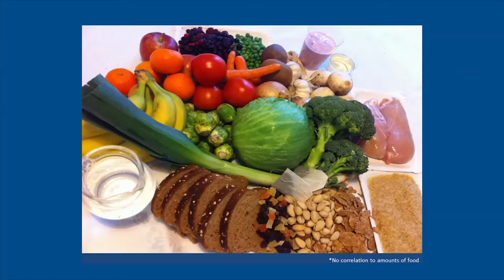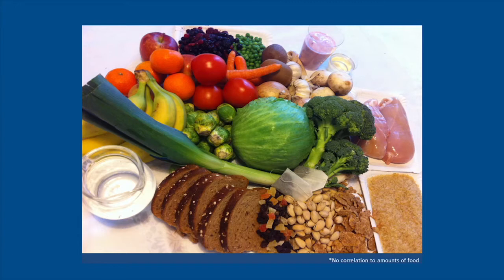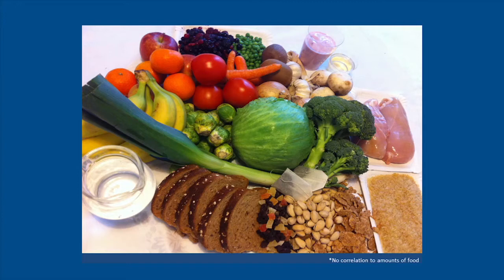Maternal dietary patterns and preterm delivery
Preterm delivery, defined as spontaneous or iatrogenic delivery before gestational week 37, is associated with significant short term and long term neonatal morbidity and almost 75% of all neonatal deaths.

In the Nordic countries, the prevalence is quite low at about 6%, whereas the United States, for instance, has a prevalence of about 12%.6 Several potential risk factors have been identified, but in most cases of preterm delivery the cause is unknown.

In this study, the authors set out to examine whether an association exists between maternal dietary patterns and risk of preterm delivery.